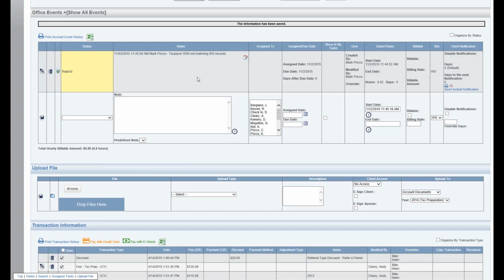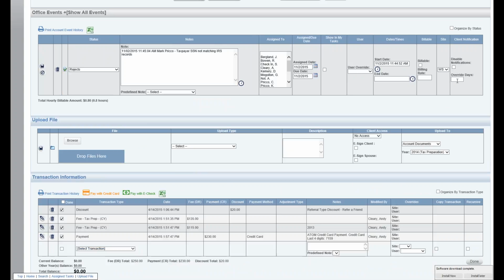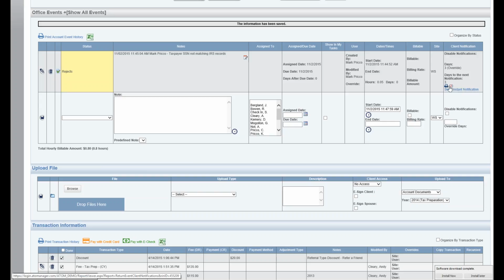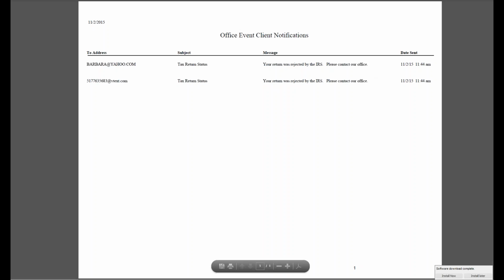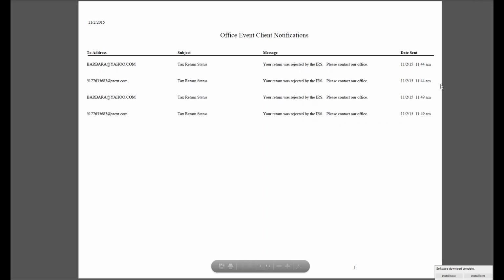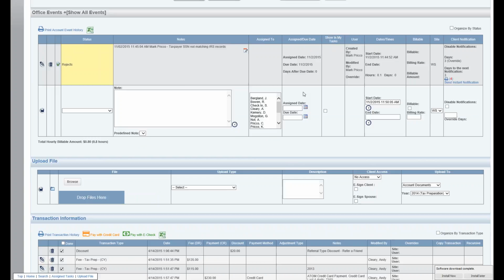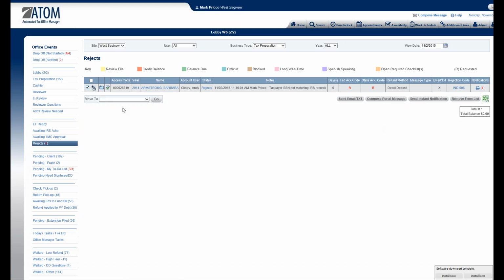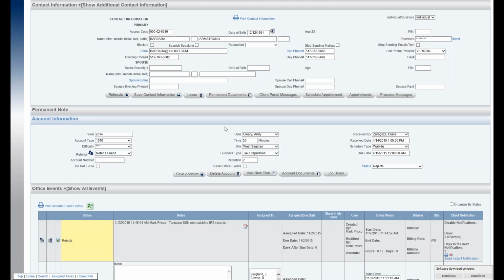Office Events - Client Notifications